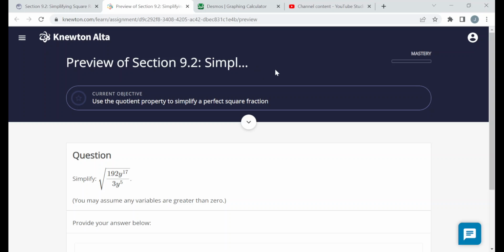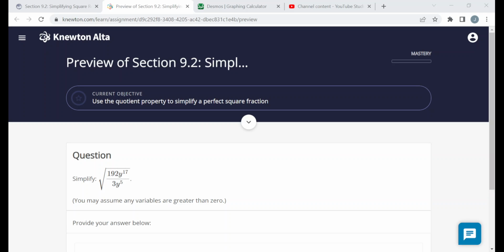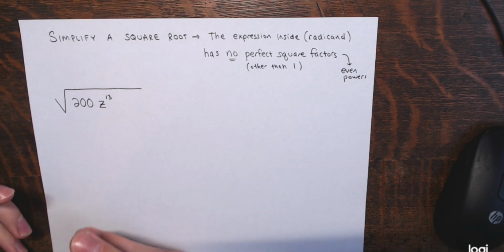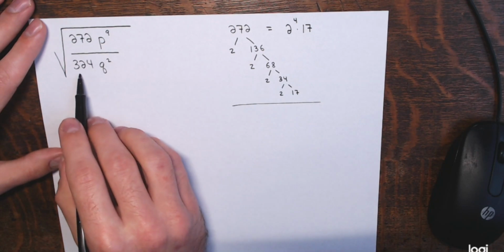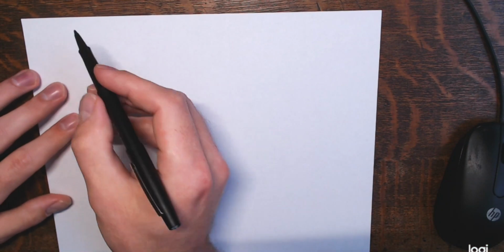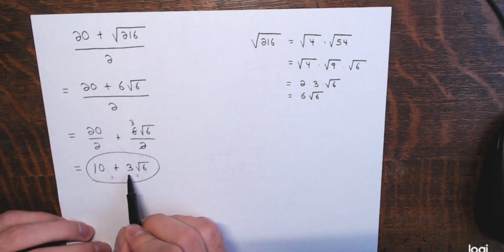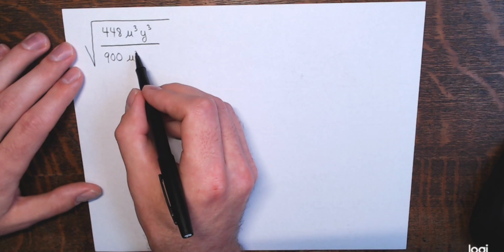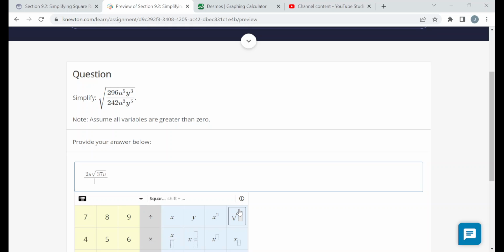Knewton Alta Assignment - Section 9.2: Simplifying Square Root Expressions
0:00 – Intro
1:52 – Use the Quotient Property to Simplify a Perfect Square Fraction #1
9:24 – Use the Quotient Property to Simplify a Perfect Square Fraction #2
11:53 – Use the Product Property to Simplify Square Roots #1
19:21 – Use the Quotient Property to Simplify Square Roots #1
24:49 – Use the Product Property to Simplify Square Roots #2
26:42 – Use the Quotient Property to Simplify Square Roots #2
31:50 – Use the Product Property to Simplify Square Roots #3
35:15 – Use the Product Property to Simplify Square Roots #4
37:29 – Use the Quotient Property to Simplify a Perfect Square Fraction #3
39:05 – Use the Quotient Property to Simplify a Perfect Square Fraction #4
39:56 – Use the Quotient Property to Simplify Square Roots #3
44:14 – Use the Quotient Property to Simplify Square Roots #4